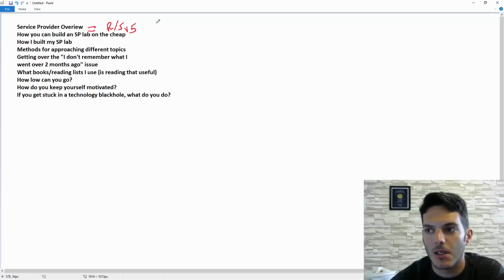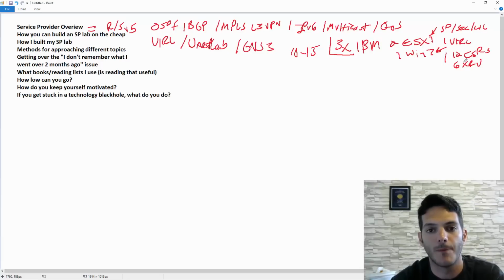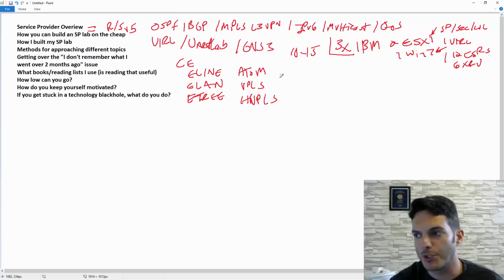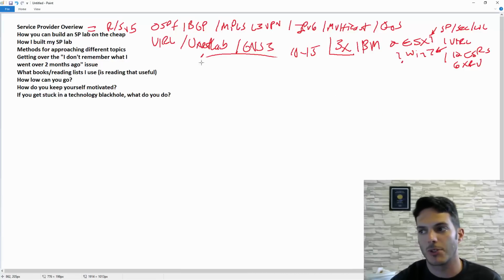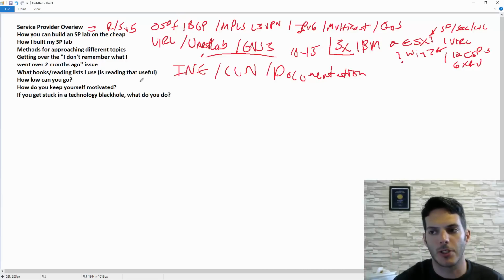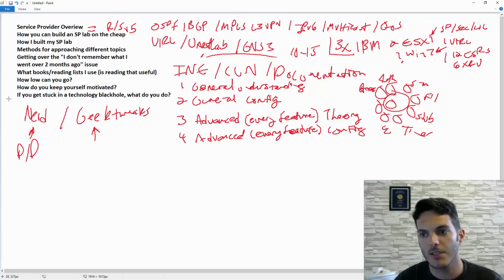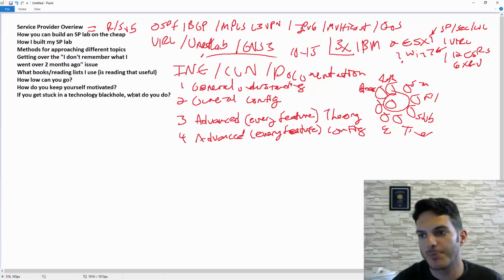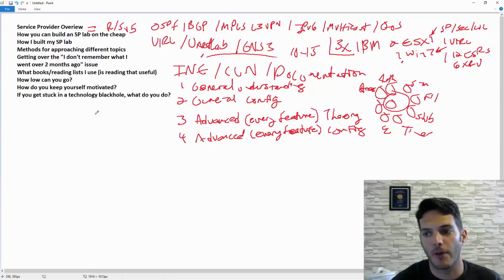Learning the technologies for the Service Provider Track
I breakdown how I would and did build an SP lab, my methods for tackling the technologies. The difference between deep diving and a comprehensive approach.